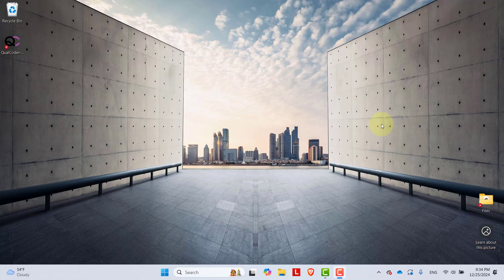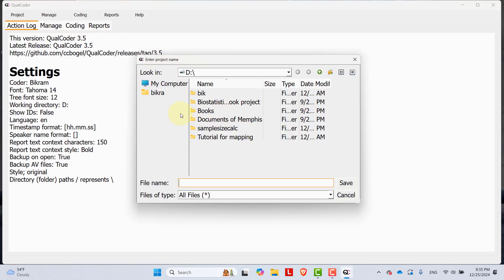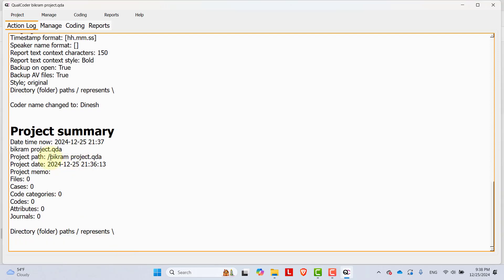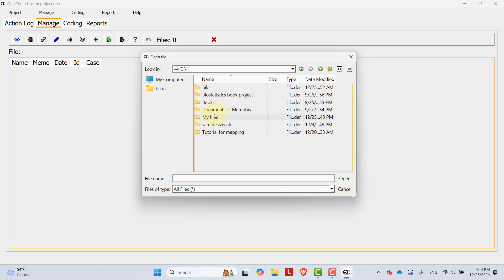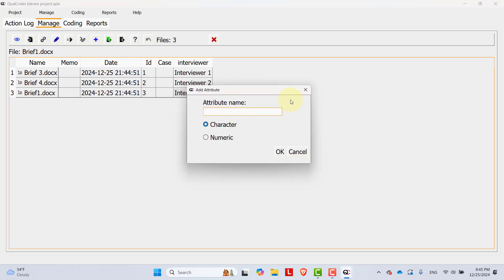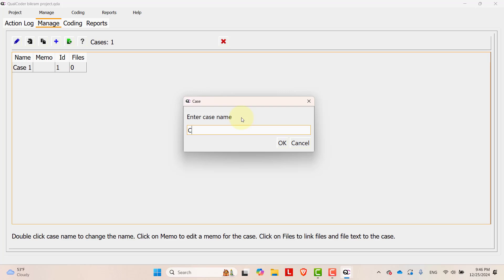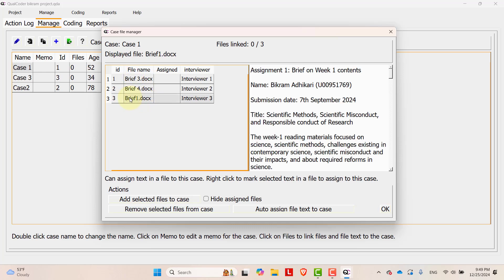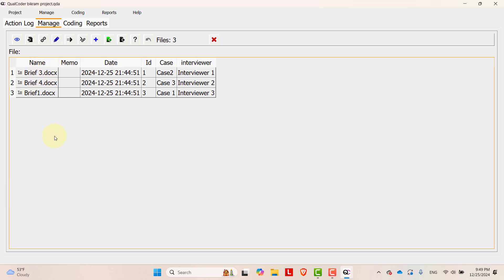How to create project, manage cases, files and do set-up in Qualcoder ? || Part-2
In this video, learn how to create a project, manage cases, organize files, and set up your workspace in Qualcoder, an open-source qualitative data analysis tool. This is Part-2 of our Qualcoder series, designed to help researchers and beginners efficiently work with qualitative data.

In this tutorial, we cover:
- Creating and managing projects in Qualcoder
- Adding and organizing cases and files
- Setting up the workspace for effective qualitative data analysis